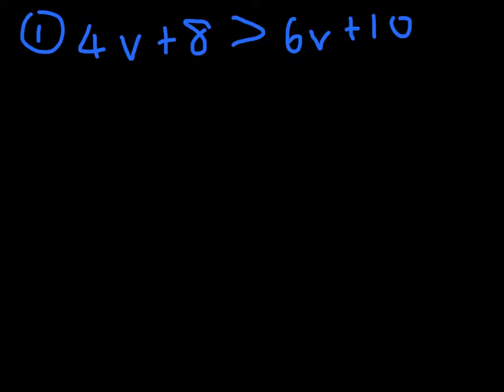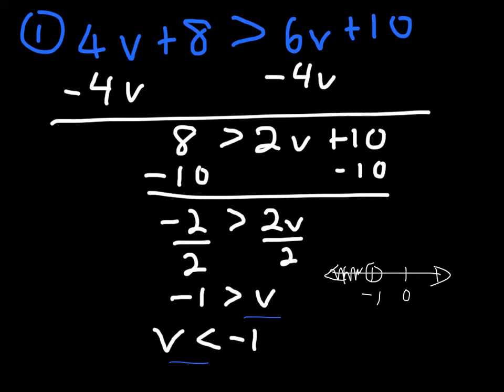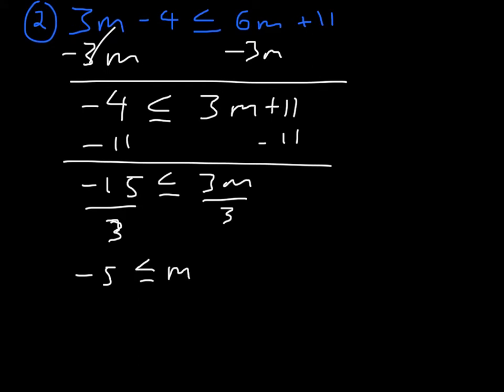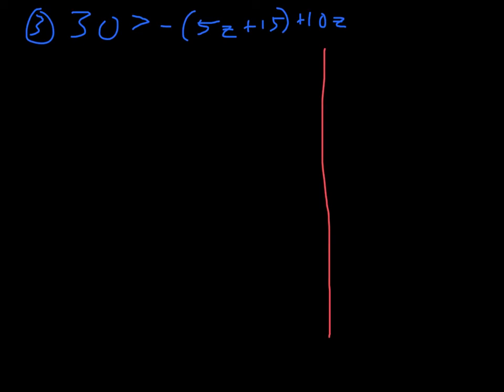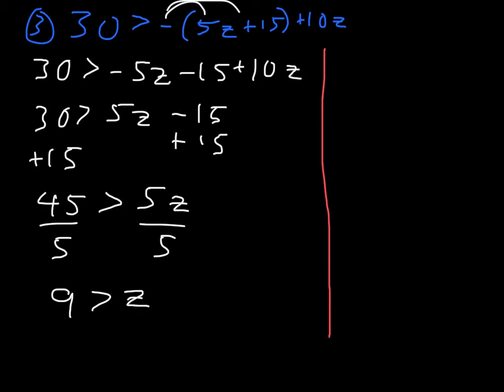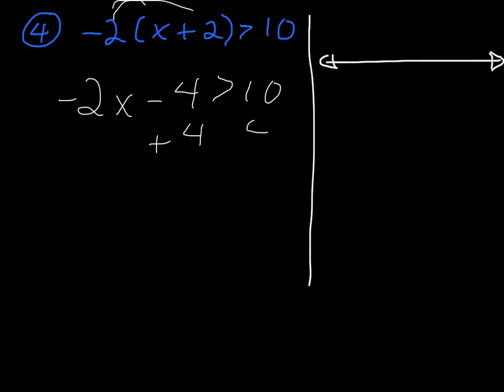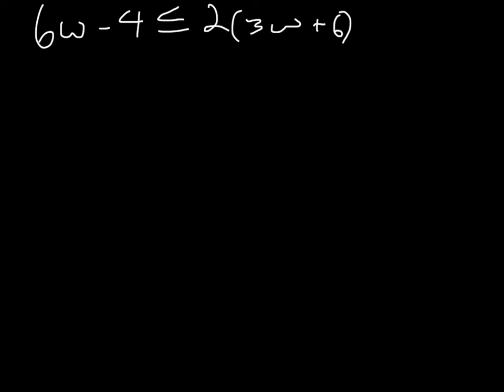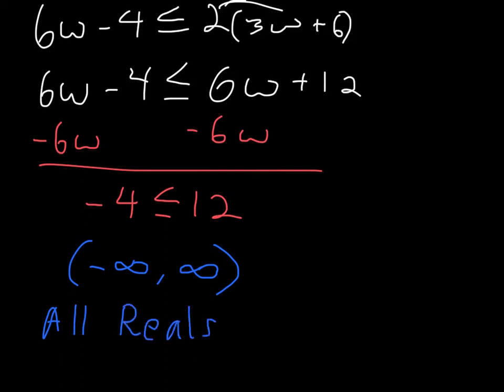Martin U2F1 Day 3